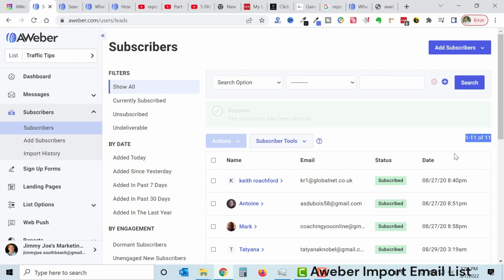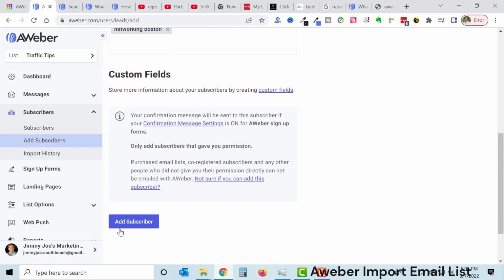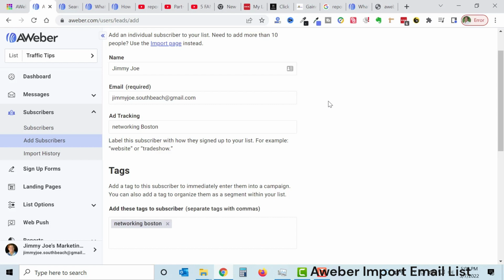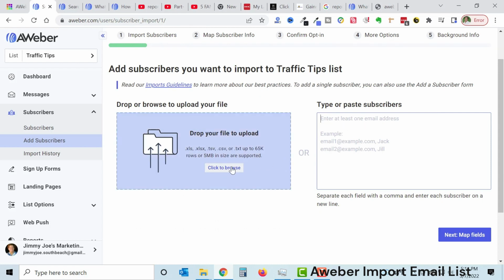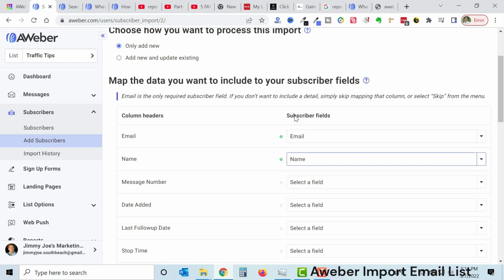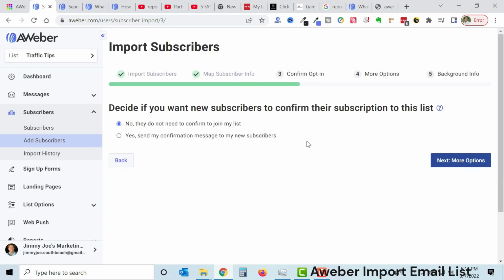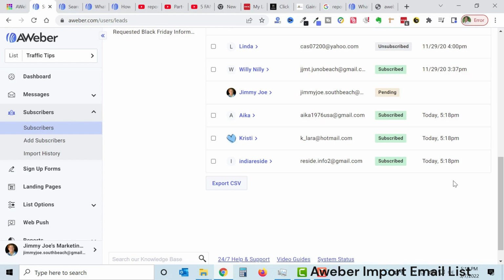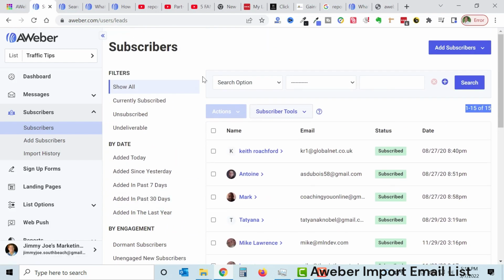How to Import Email Lists into Aweber